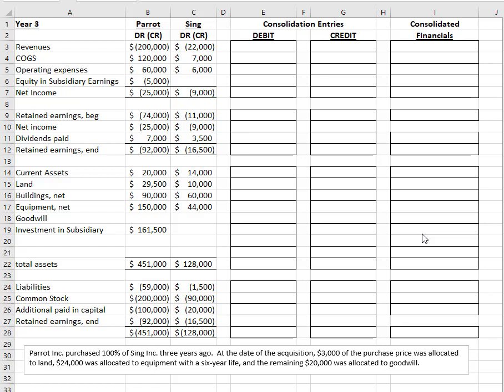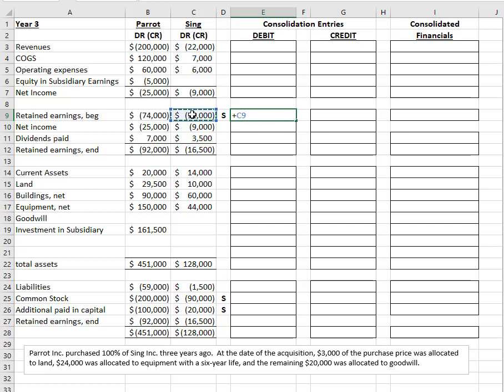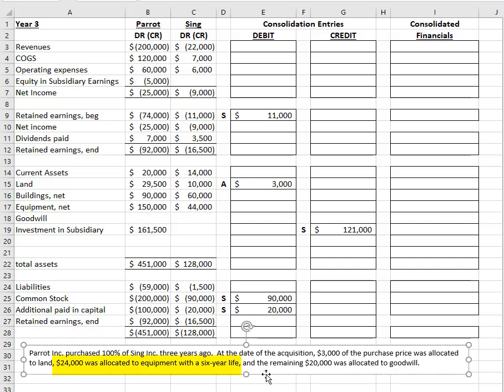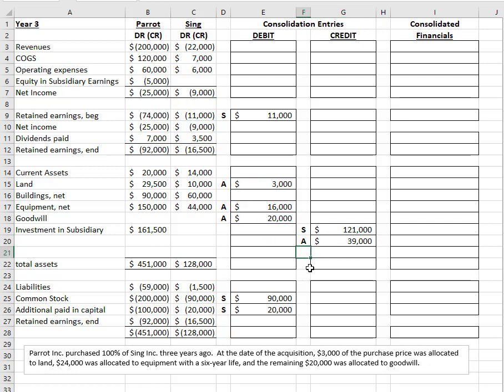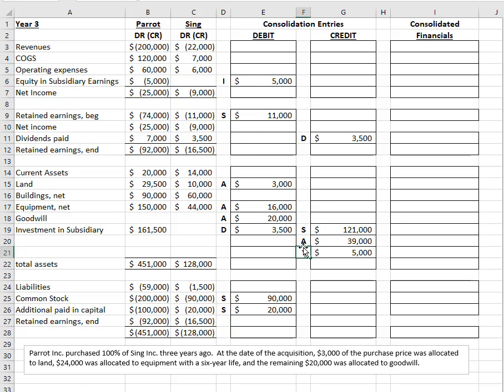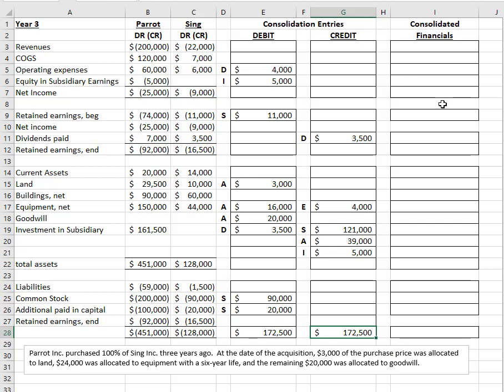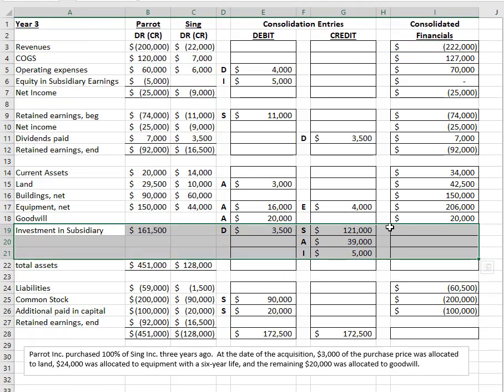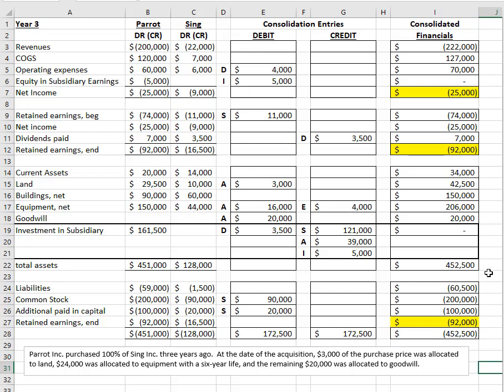ACCT 4110 3 3 Parrot Sing Yr 3